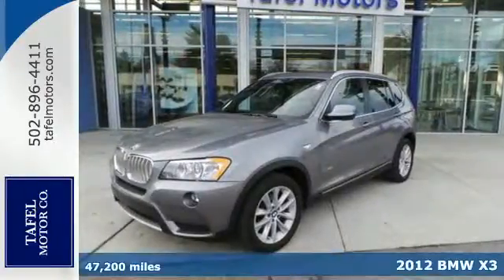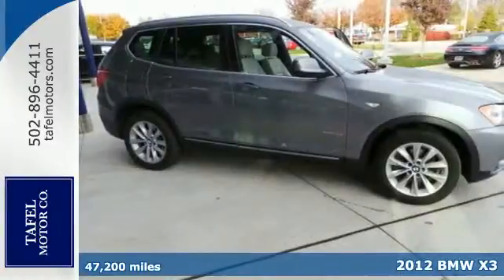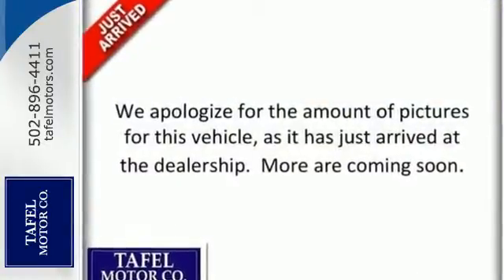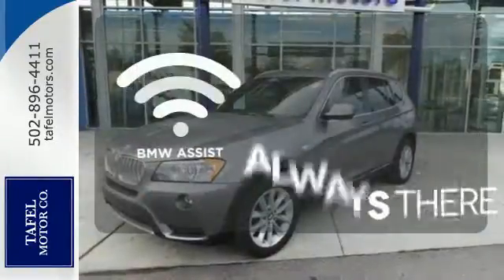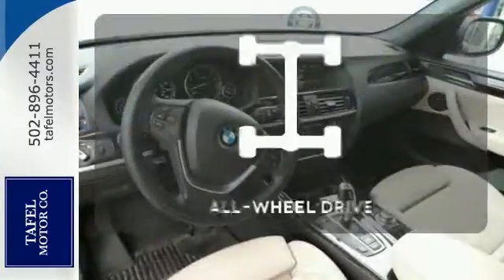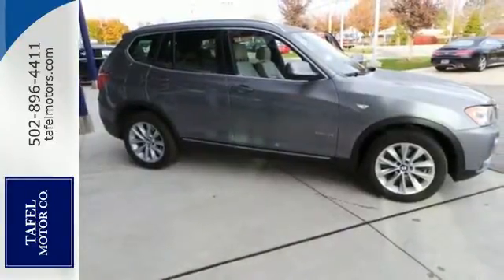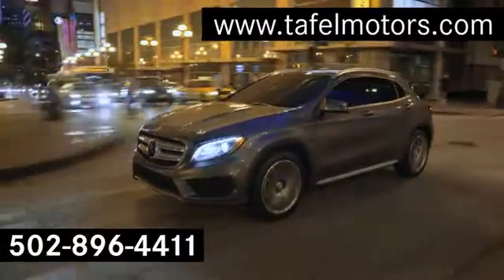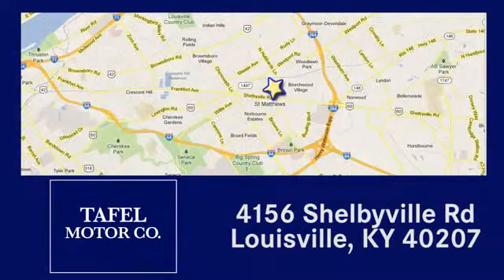2012 BMW X3 Louisville KY Elizabethtown, KY M15120A - SOLD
Year: 2012
Make: BMW
Model: X3
Trim: 28i
Engine: 6 Cyl. 3.0L
Transmission: Automatic
Color: Space Gray Metallic
Interior: Oyster
Mileage: 47200
Stock #: M15120A
VIN: 5UXWX5C51CL723111
T NEW ARRIVAL! Trustworthy and worry-free, this Used 2012 BMW X3 28i lets you cart everyone and everything you need in one vehicle. It's outfitted with the following options: XENON ADAPTIVE HEADLIGHTS -inc: auto-leveling, luminous rings, cornering lights, adaptive light control, SPORT ACTIVITY PKG -inc: sport leather steering wheel, 18 x 8 V-spoke alloy wheels (style 307) w/P245/50/18 all-season run-flat tires, satin aluminum roof rails, x-line exterior trim, sport seats, anthracite headliner, SPACE GRAY METALLIC, PWR TAILGATE, PREMIUM PKG -inc: Nevada leather seat trim, universal garage door opener, auto-dimming exterior mirrors, auto-dimming rear view mirror, lumbar support, interior light pkg, storage pkg, panorama roof, OYSTER, NEVADA LEATHER SEAT TRIM, ON-BOARD NAVIGATION SYSTEM -inc: online information services, BMW assist w/enhanced Bluetooth/USB, real-time traffic information, HEATED FRONT SEATS, FINELINE WAVE WOOD TRIM, and COLD WEATHER PKG -inc: heated front seats, heated steering wheel, split fold-down rear seat. Transport everyone in comfort and style in this tried-and-true X3. A short visit to Tafel Motors located at 4156 Shelbyville Rd, Louisville, KY 40207 can get you a hassle free deal on this tried-and-true X3 today!For over 50 years Tafel Motors has selected only high quality Pre-Owned vehicles for our customers. Vehicles are insured fully throughout the remaining warranty period that began when the car was first sold. Extended warranty opens are also available. Every make and model selected is repaired and reconditioned before it is available to purchase on our sales lot. We strive to make sure you will enjoy your purchase.

Address:
4156 Shelbyville Road